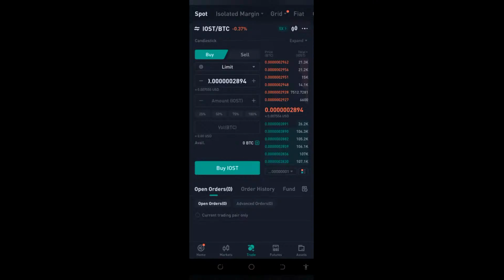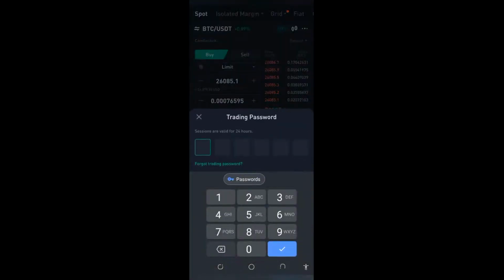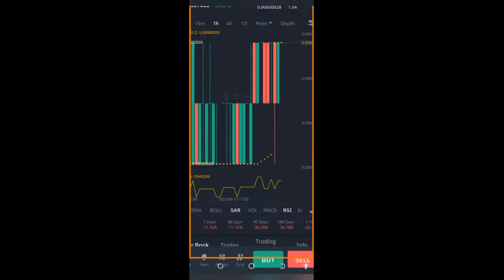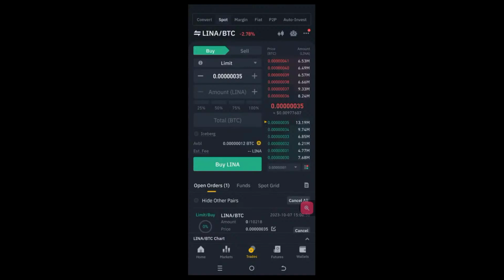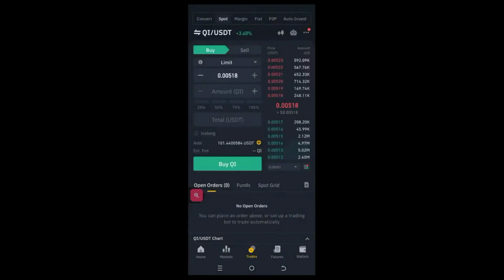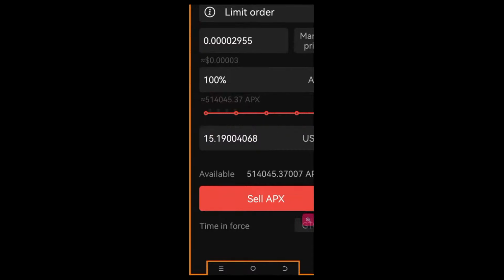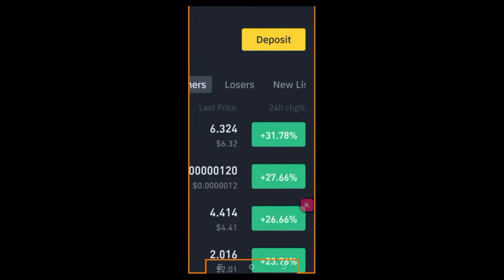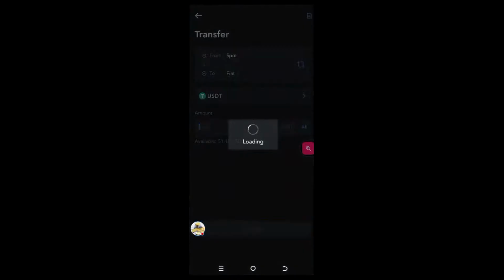💵 Profitable Crypto Arbitrage Trading- Inter Exchange Arbitrage, Triangular Arbitrage & Spot Trading